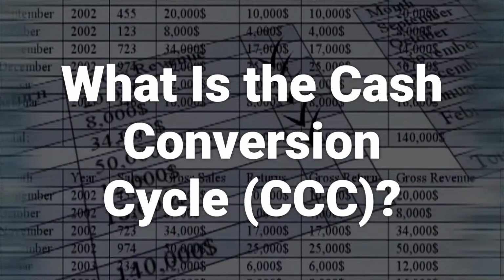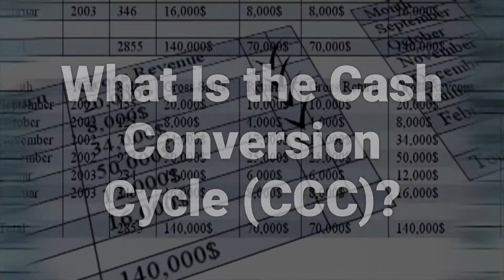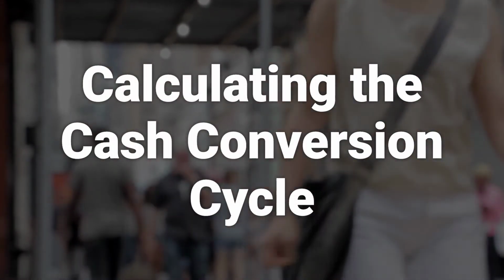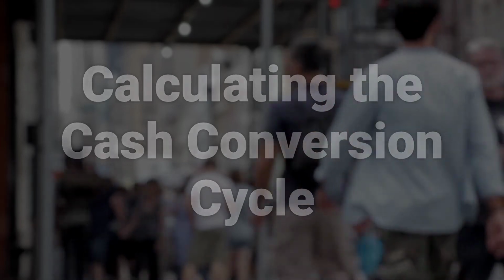What does the cash conversion cycle measure?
The cash conversion cycle (CCC) is a metric that measures how fast a company can convert cash on hand into even more cash on hand. CCC follows the cash as it is first converted into inventory and accounts payable, through sales and accounts receivable, and then back into cash. Generally, the lower the number for the CCC, the better it is for the company.
5173